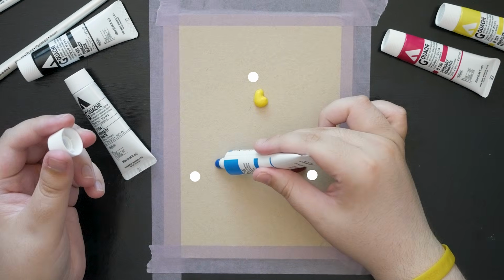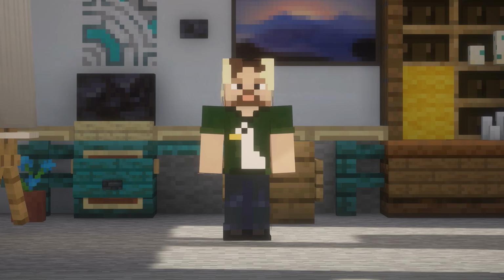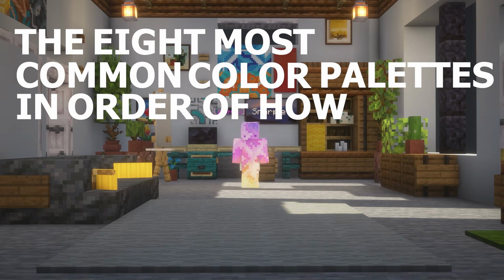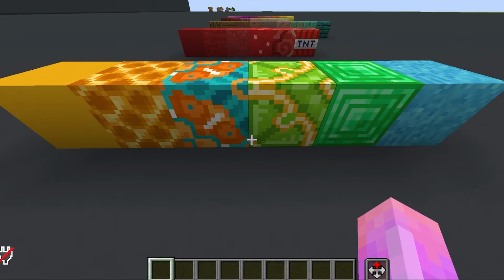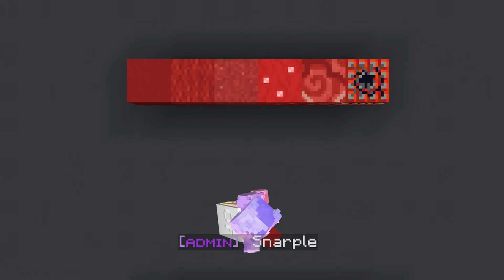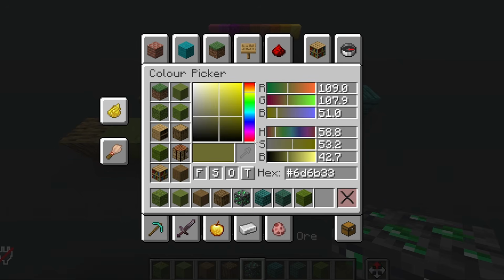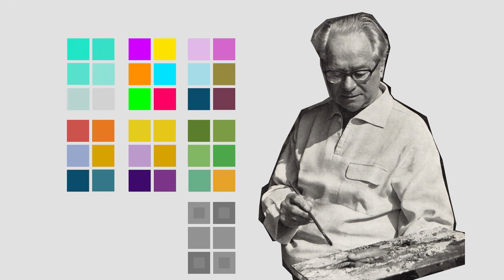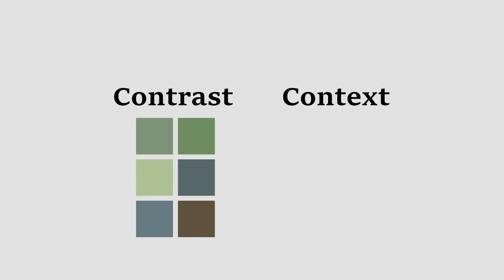Minecraft Color Theory Explained (Beginners Guide)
Hey! If you're new to color theory, this is a great place to start! If you want to level up your building, this is a great place to start! If you like watching Minecraft and Art content on YouTube, this is the perfect place to start!